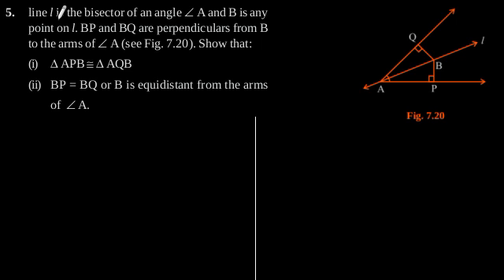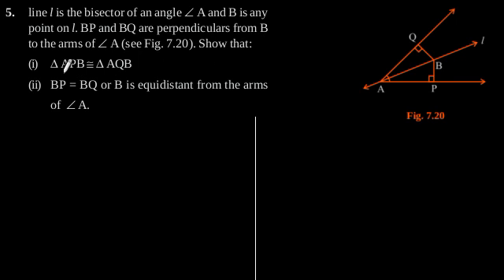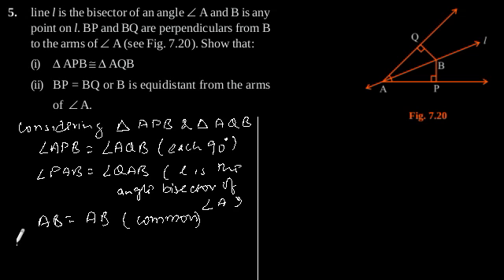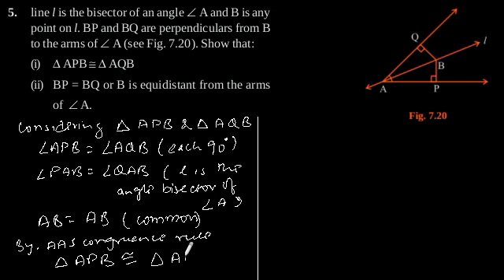CBSE Class-9 Maths NCERT solution - Triangles - Exercise 7.1 - Problem 5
line l is the bisector of an angle ∠ A and B is any
point on l. BP and BQ are perpendiculars from B
to the arms of ∠ A (see Fig. 7.20). Show that:
(i) Δ APB ≅ Δ AQB
(ii) BP = BQ or B is equidistant from the arms
of ∠ A.